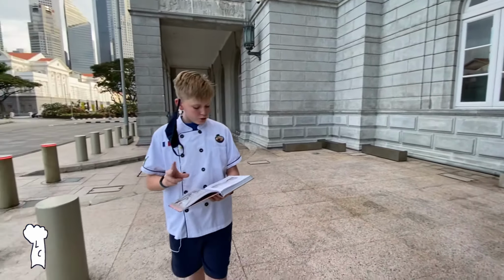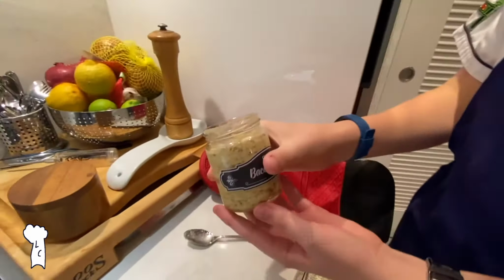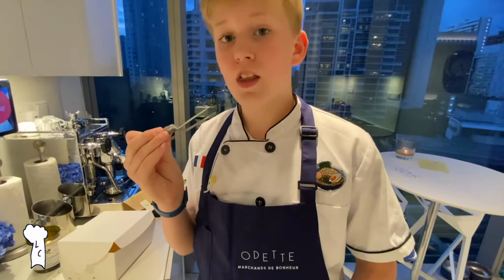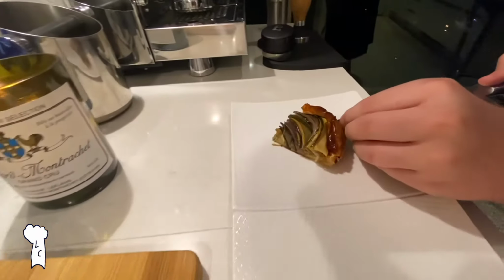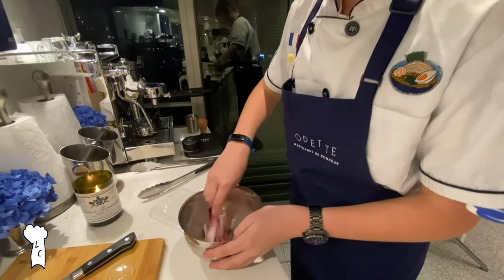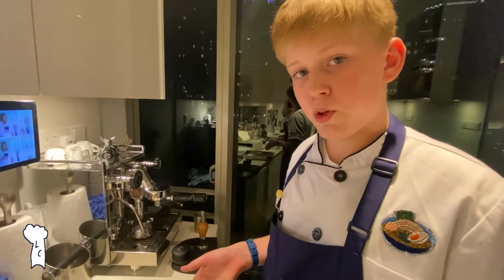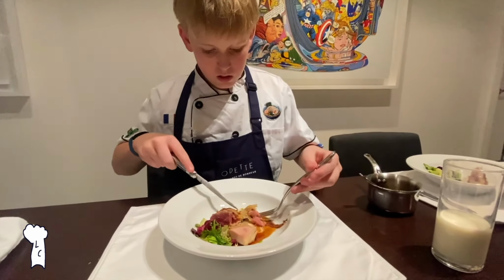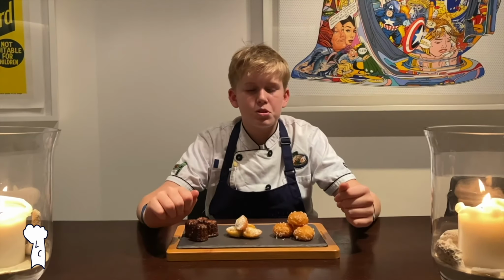SEASON FINALE: Littechef x ODETTE 3 Michelin Stars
We are back in lockdown in Singapore, but we aren't eating poorly.  Take away food and cooking kits are lots of fun - this is ODETTE, Julian Royer's 3 Michelin Star restaurant and I'm giving it my best.